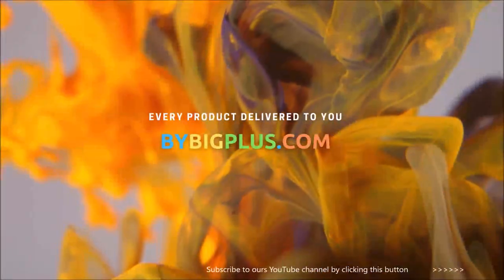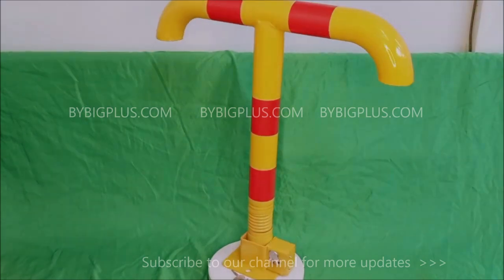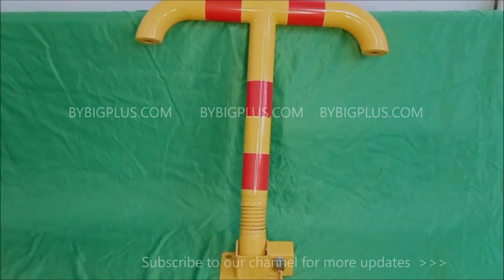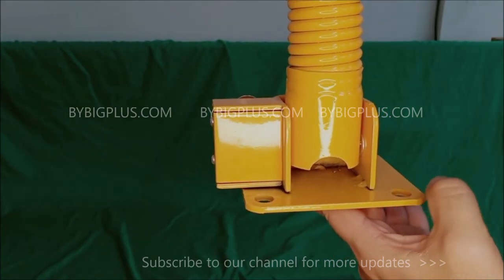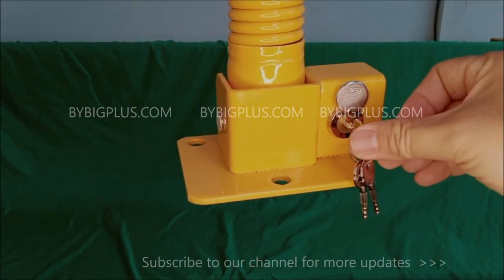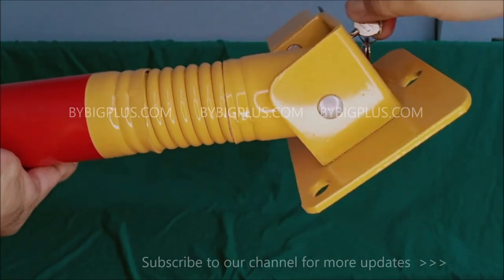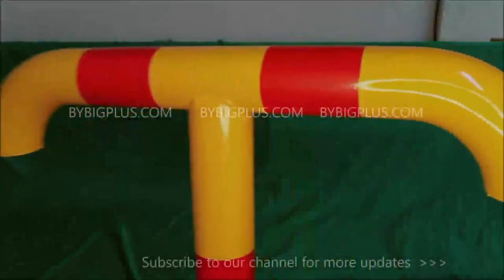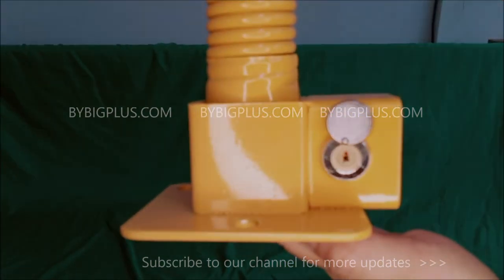T -Shape Parking Barrier Spring Pole, Vehicle Security Car Safety Post Lock from BYBIGPLUS.COM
T -Shape Parking Barrier Spring Pole Size : 600mm (H) X 550mm (W) X 60mm (Dia) Vehicle Security Car Bollard Safety Post Lock From BYBIGPLUS.COM

is an online store that provides great variety of products that serve your needs. We were founded in 2018 and had grown rapidly and strive to be one of the top merchants in South East Asia.

What we sell?
We offer honest and quality products.

Quality Control
We pride ourselves with the quality of our products. We ensure our customers get the best of both worlds in terms of good quality and great service.

Friendly Customer Service
We put top priority in providing a pleasant shopping experience to our customers. If you required any assistance, do not feel hesitate to engage with our friendly customer service agent.